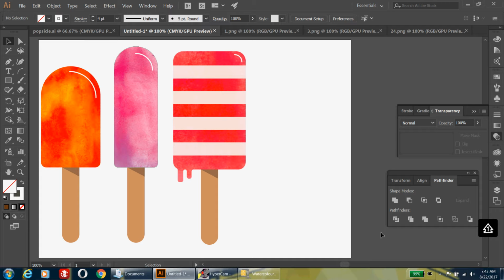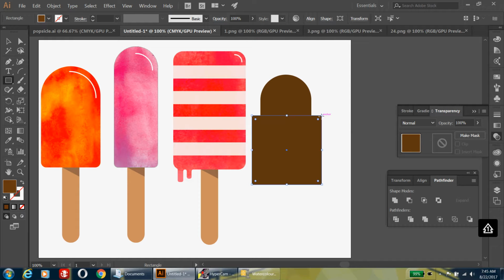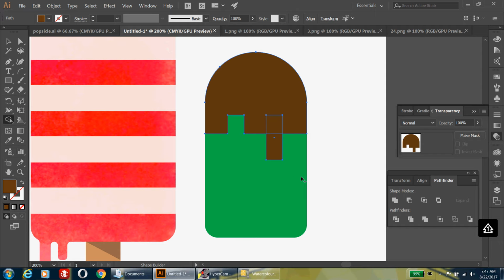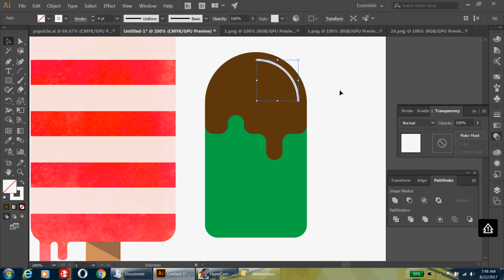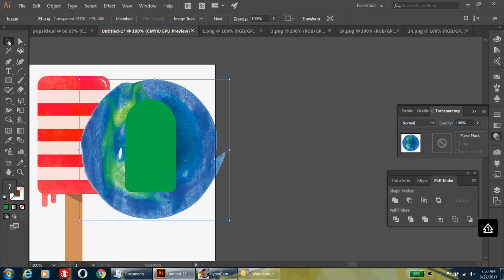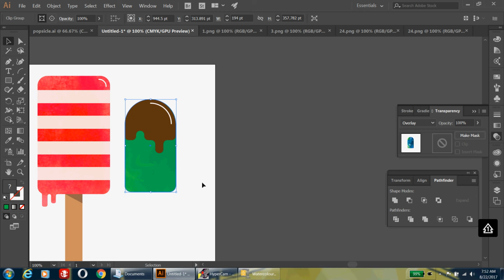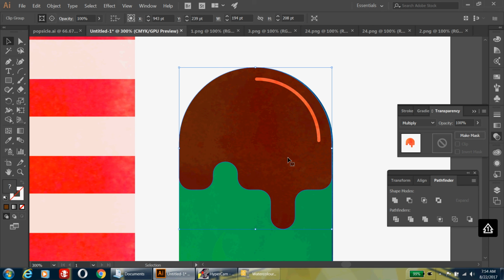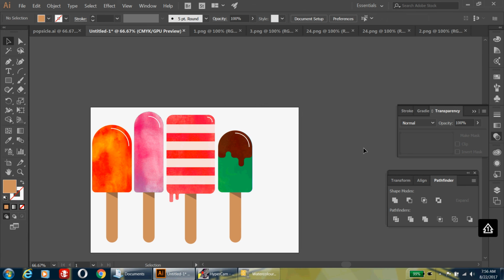SUMMERS END POPSICLE PART 4